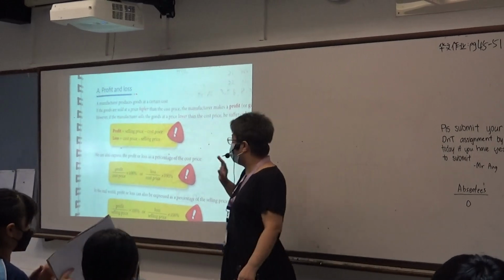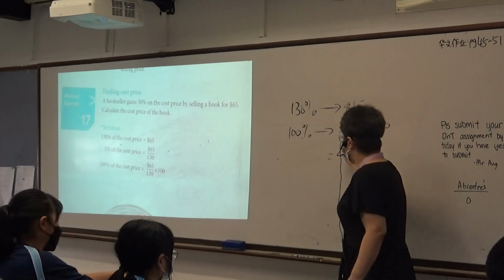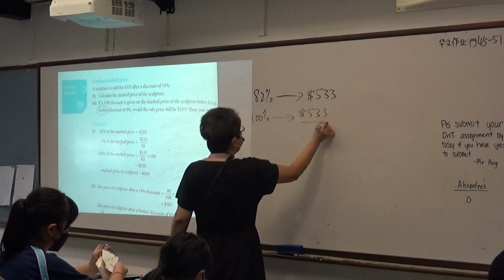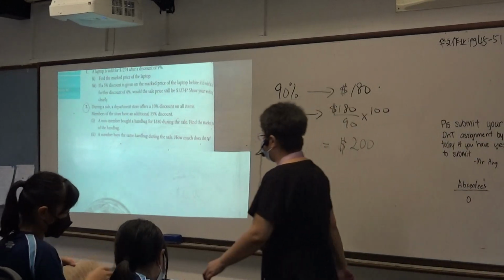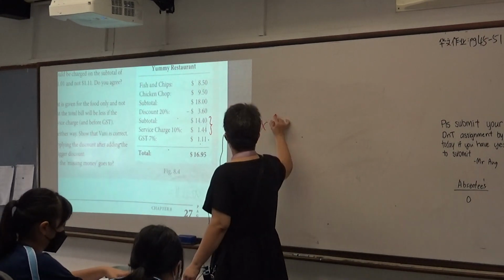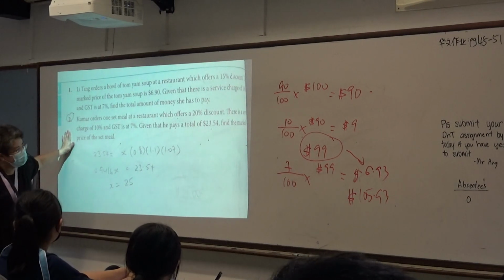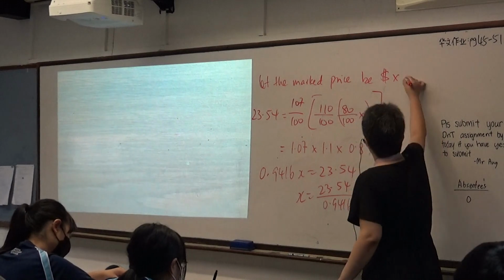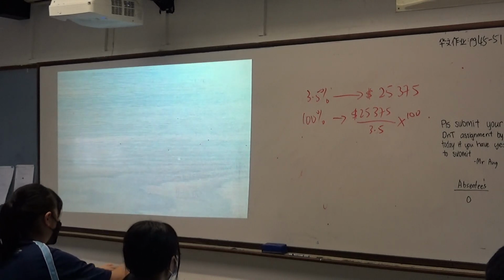Chapter 8 : Percentages, Part 3